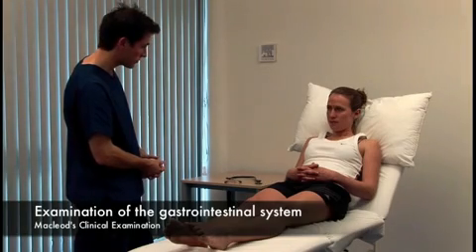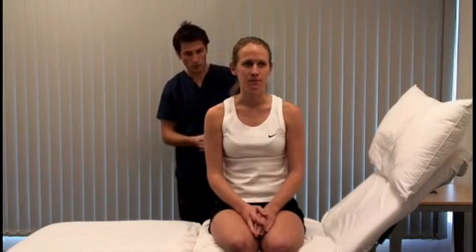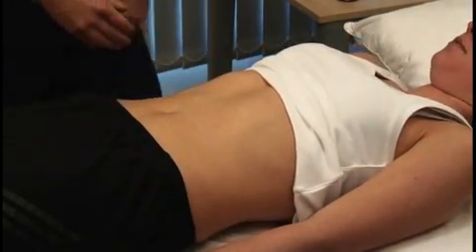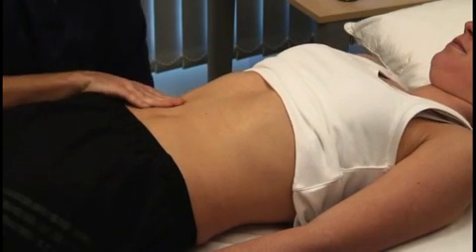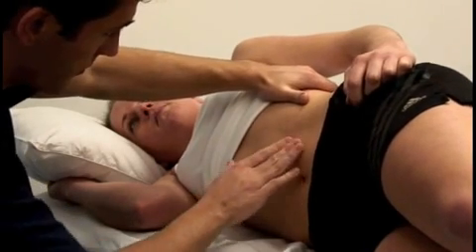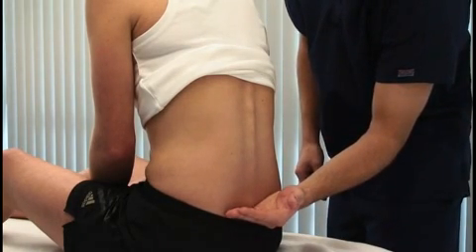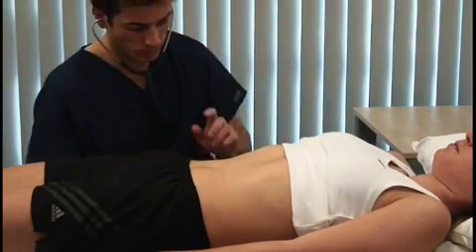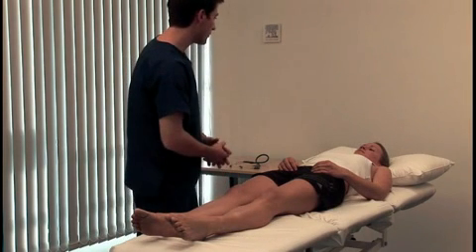Propedeutika - Pregled gastrointestinalnog sustava